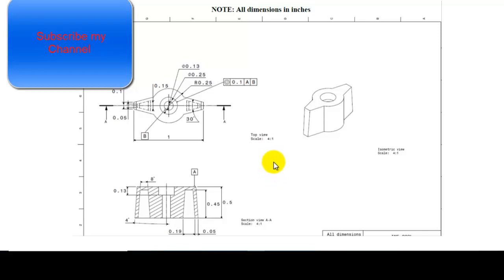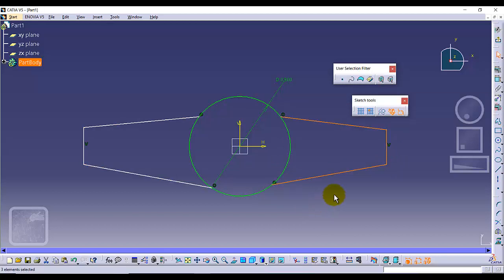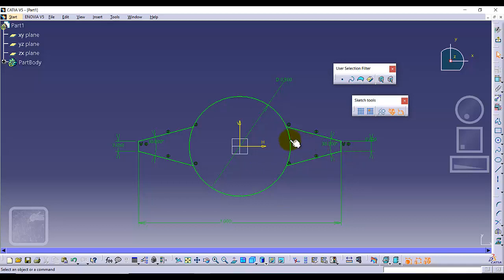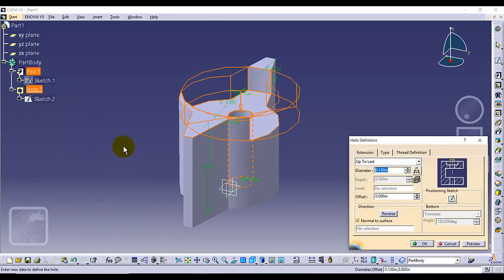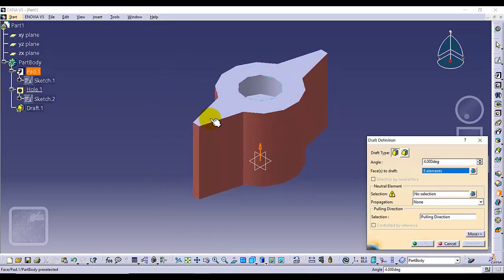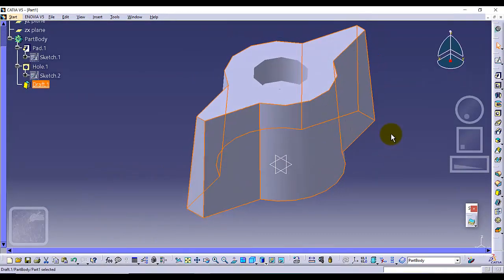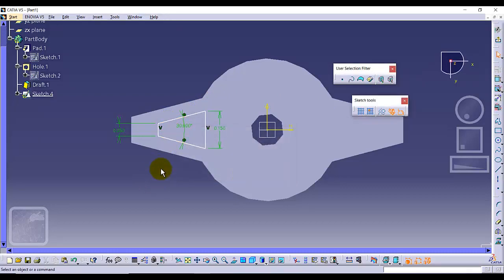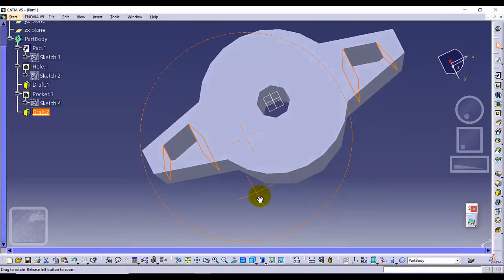CATIA for beginners-Assignment 3 part A 1/2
CATIA beginners tutorials. Step by step instructions with voice.